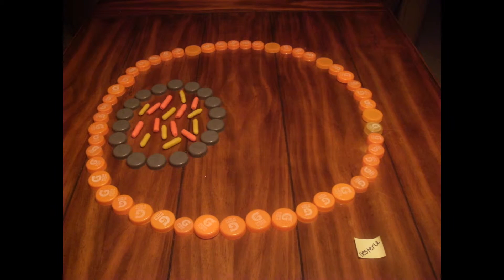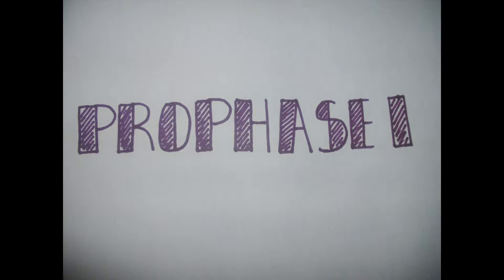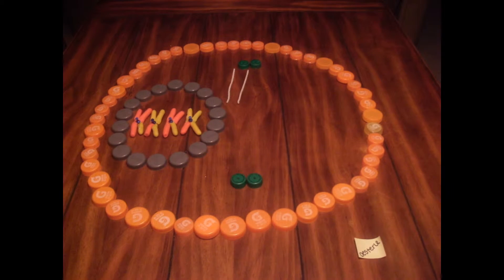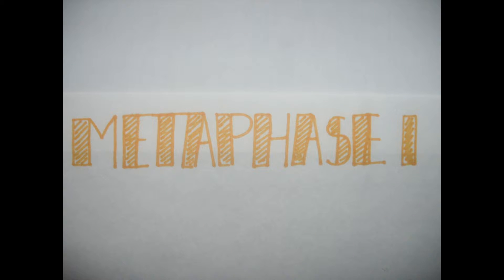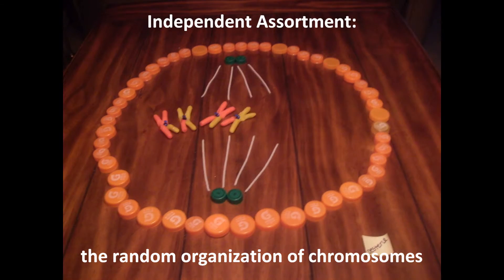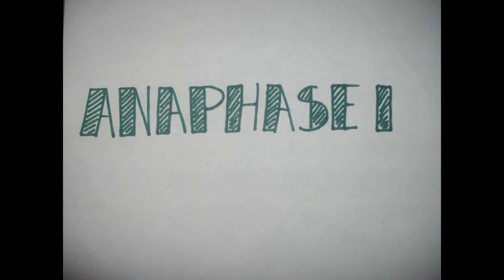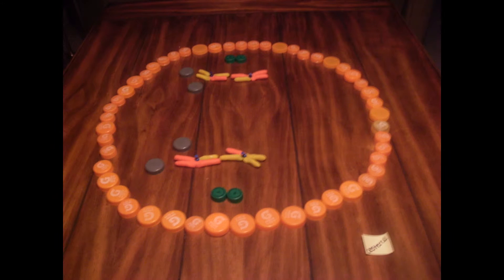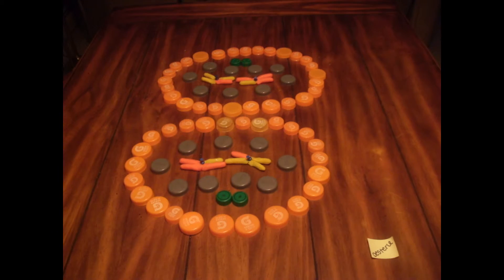Meiosis - Colleen Period 2/3